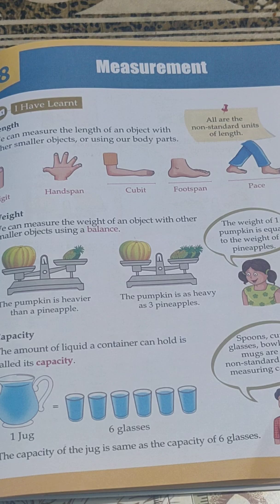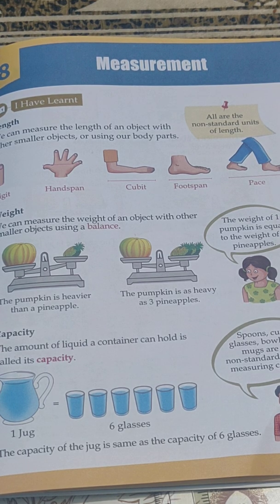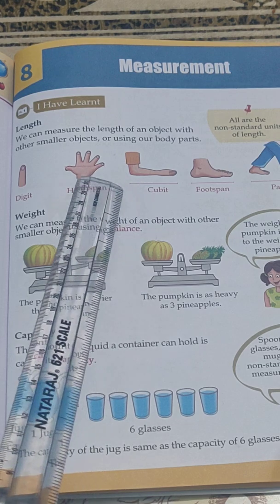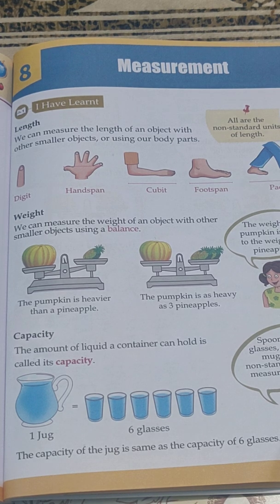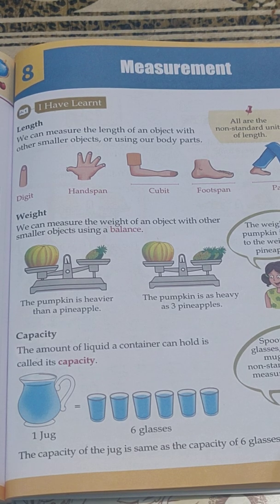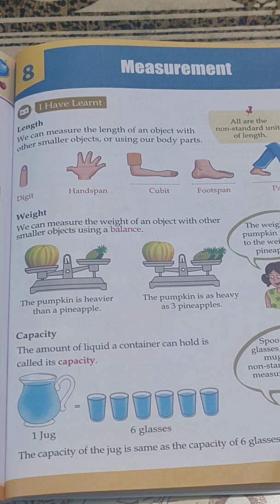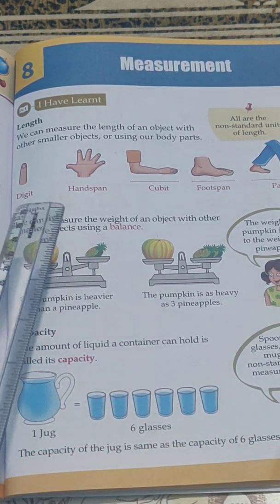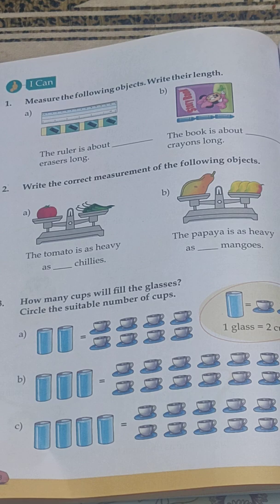Maths Book Lesson 8 Measurements